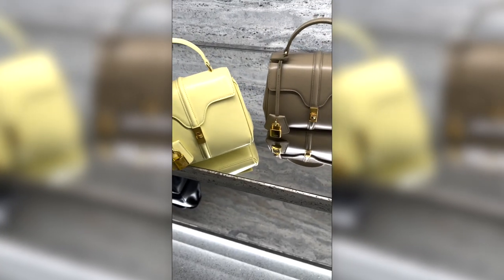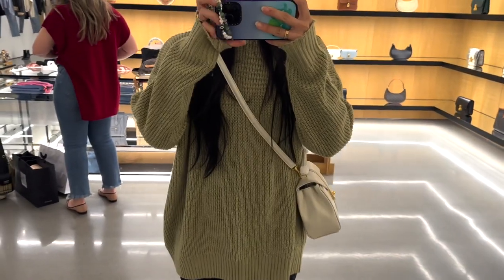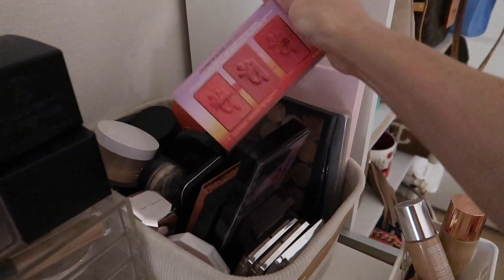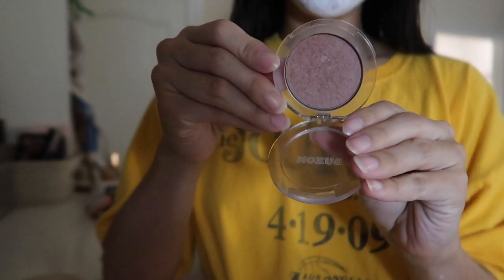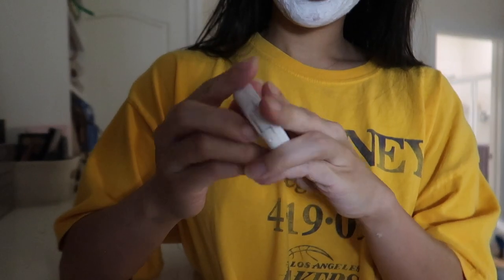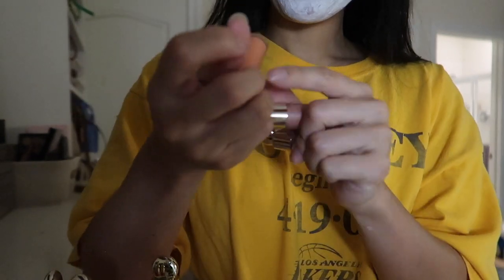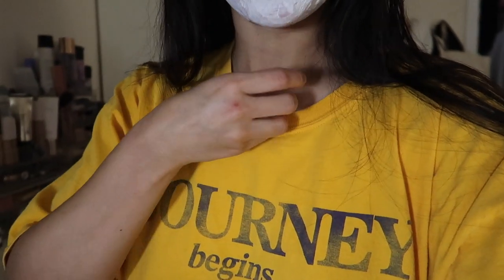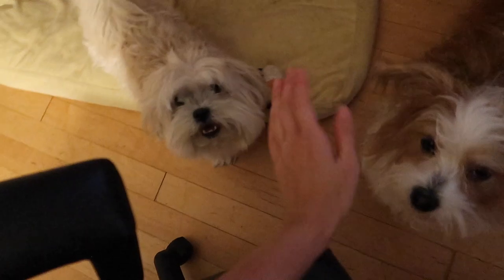Looking at the Celine Mini 16 + My Blush Collection | CHUUMAS DAY 6 ☃️🎄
Hi chummies! Here’s a quick little vlog from when I went to go look at some items at Celine. Also the candle topper is like $200 it's AMAZING but damn that's a lot for a lid for a candle lololol.

Let me know in the comments what's your everyday go to blush hopefully I already have it so you don't get me to fall in love with another one bc I will.

✰ Celine Items Shown ✰
Celine Mini 16 Soft Yellow, Rice
Celine Cuir Triomphe Small Boston Bag
Celine Candle in Grand Lys, Palimpseste
Celine Candle Triomphe Lid in Steel

セリーヌバッグ